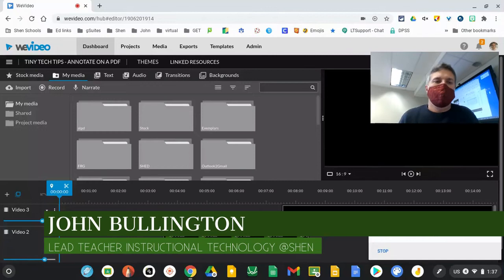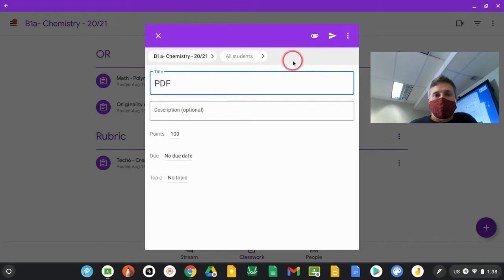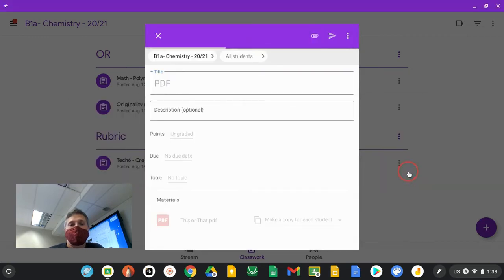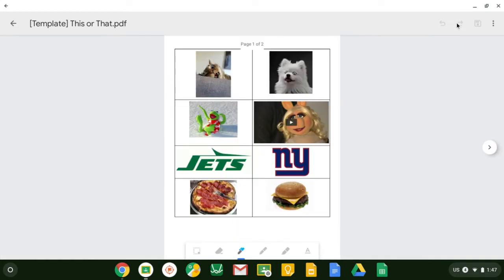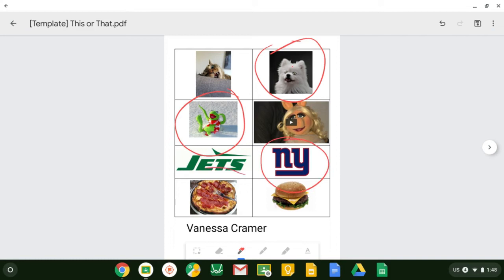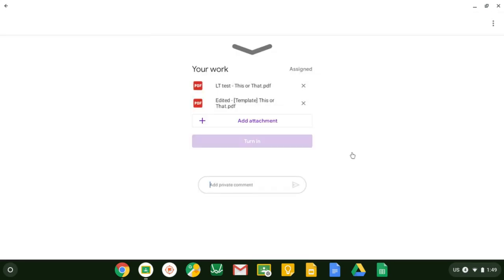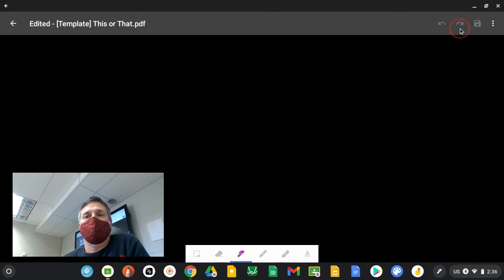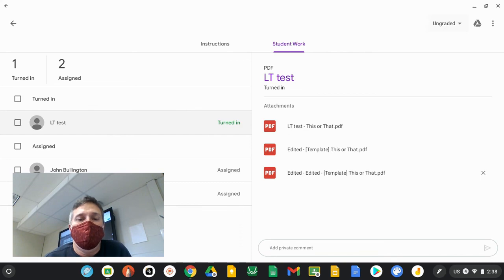Tiny Tech Tips Annotate on a pdf